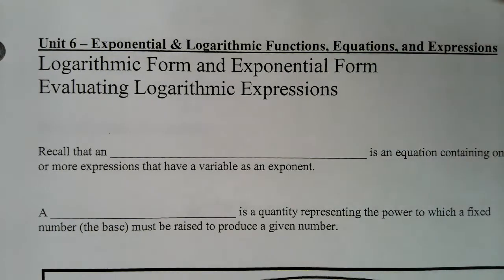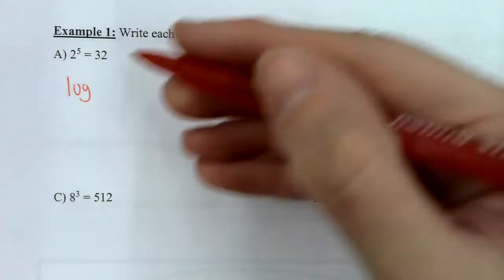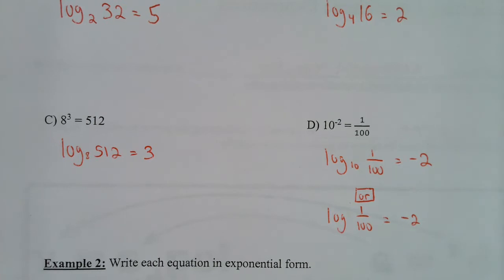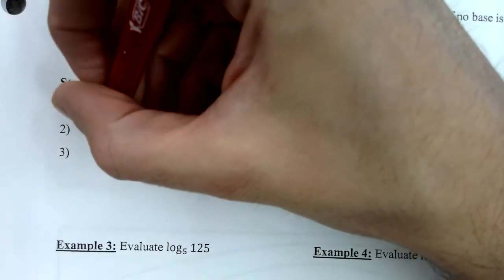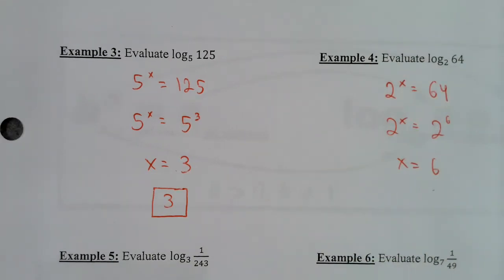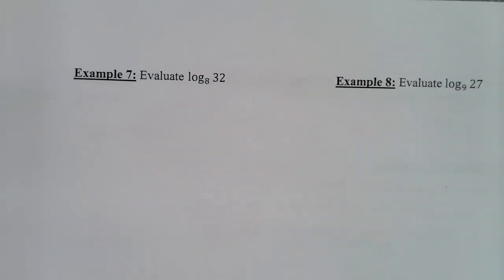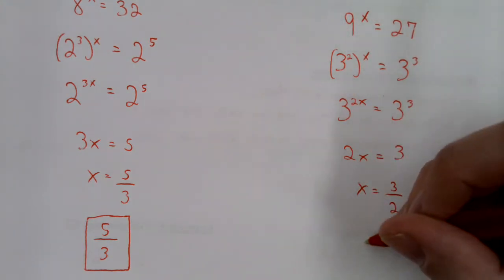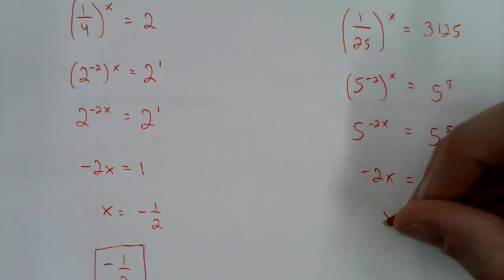Algebra 2 CP - Unit 6 Lesson 3 - Logarithmic Form and Exponential Form; Evaluating Logarithms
This lesson introduces logarithms, shows you how to convert between exponential form and logarithmic form, and explains how to evaluate logarithmic expressions.